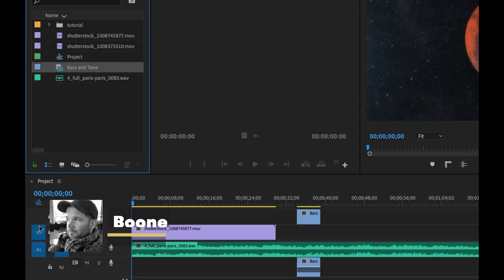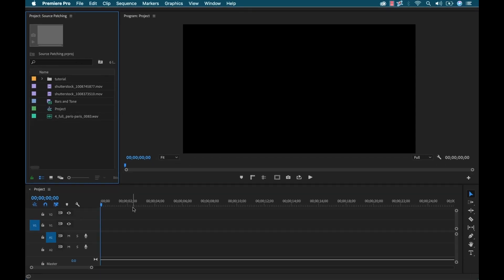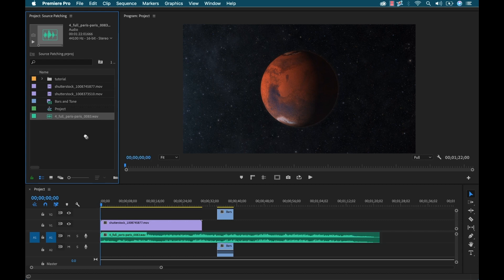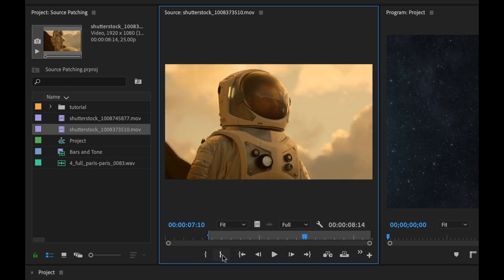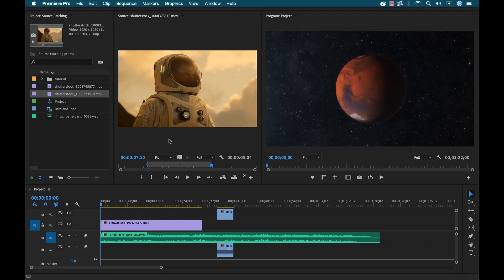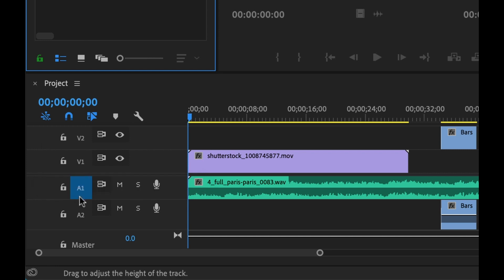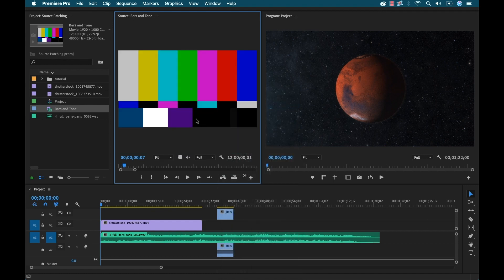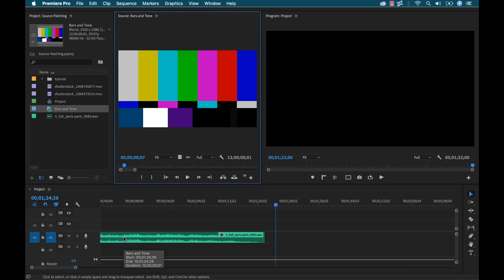Source Patching in Premiere Pro | PremiumBeat.com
- Follow along with step-by-step instructions on the PremiumBeat blog.